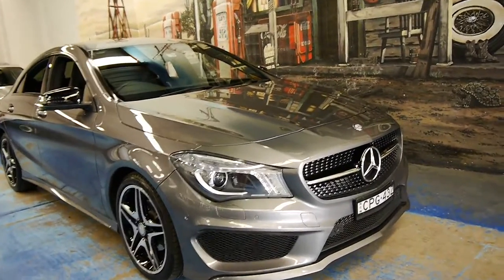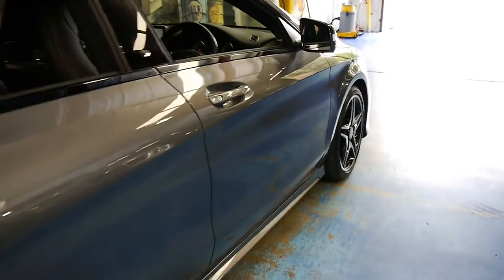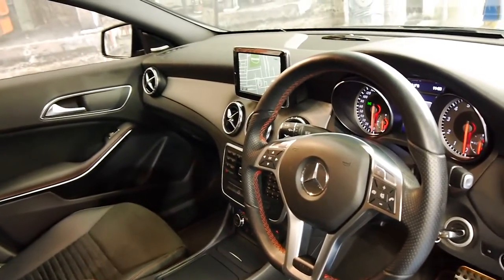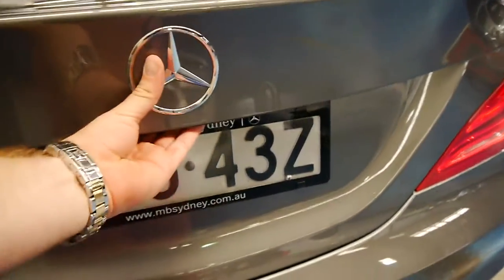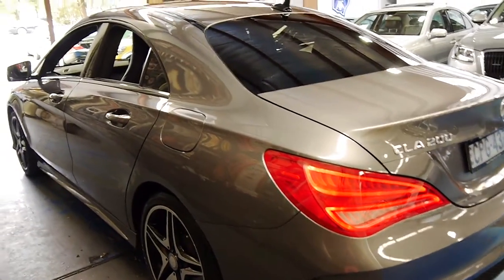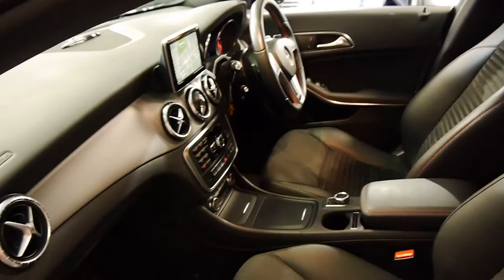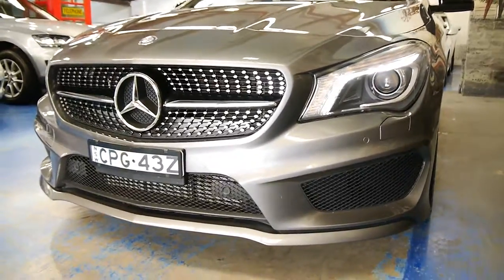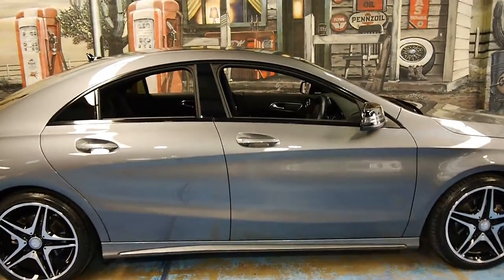2013 Mercedes Benz CLA200 with AMG pack